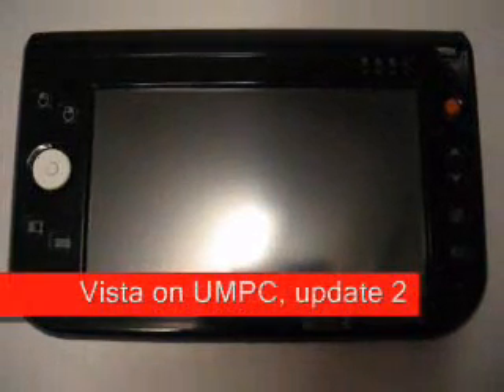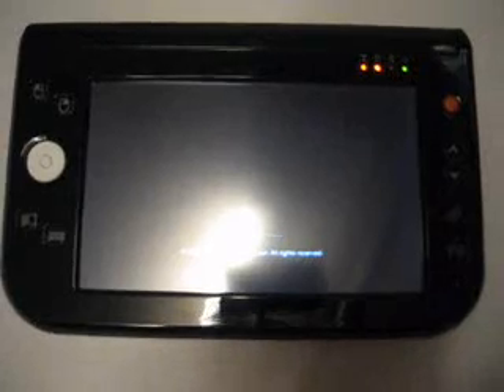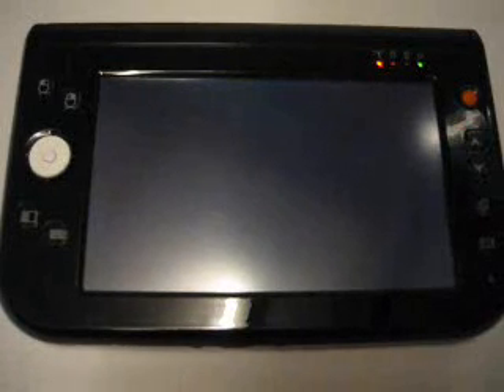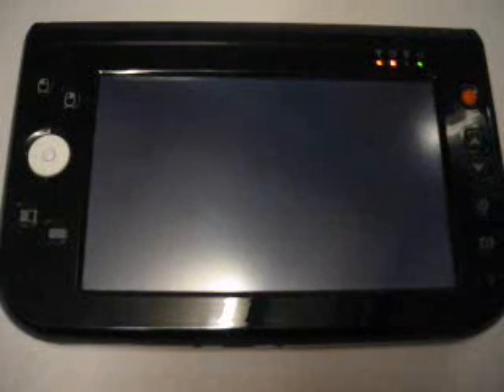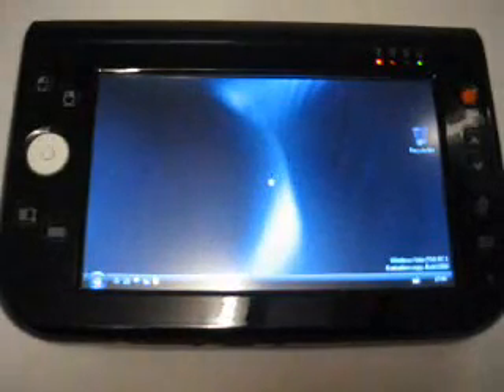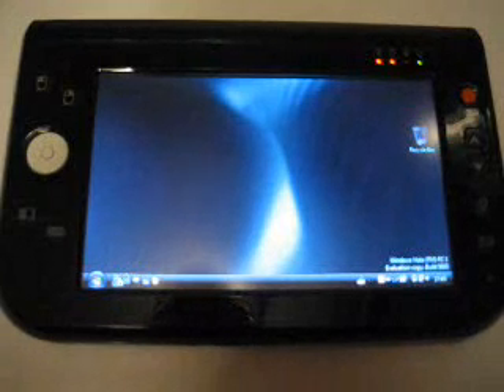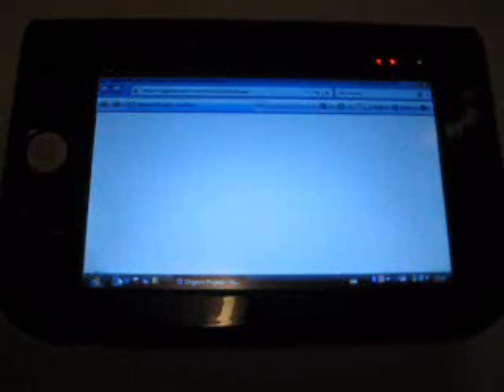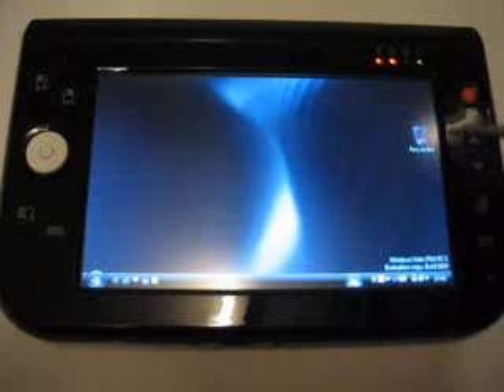Amtek T700 UMPC with Windows Vista RC 1, update 2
-starting up/shutting down
-sleep
-hibernate